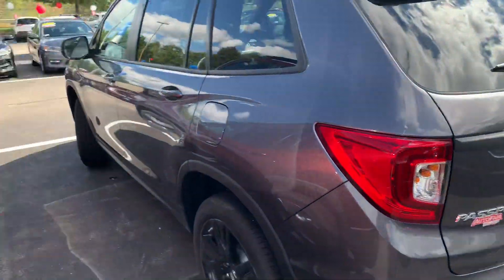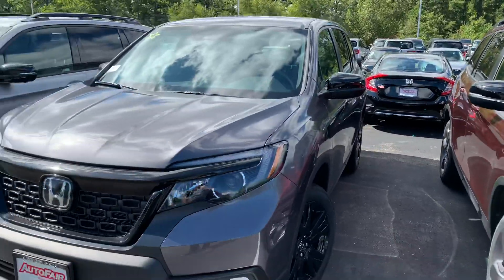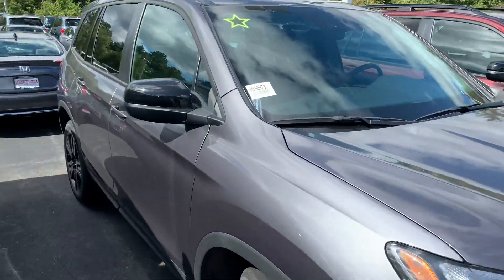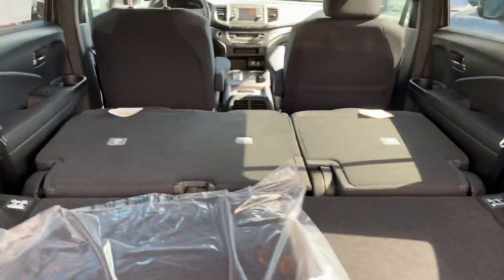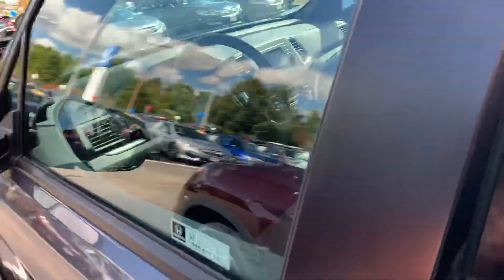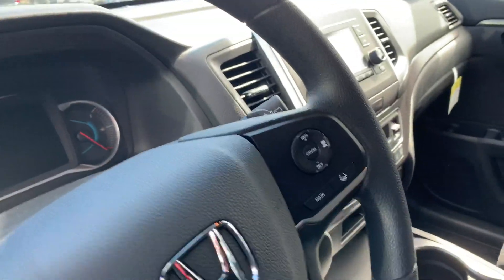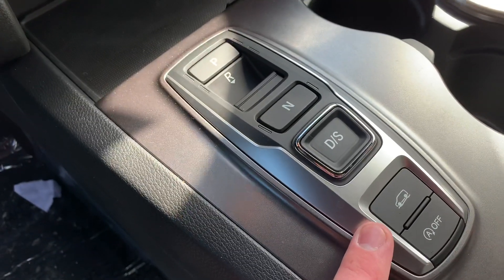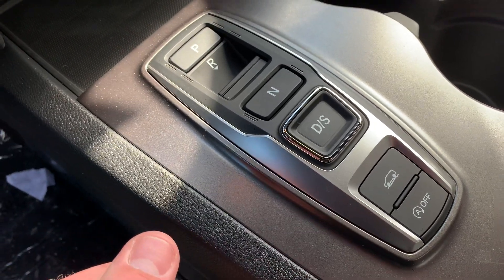2019 Passport Sport for Michael